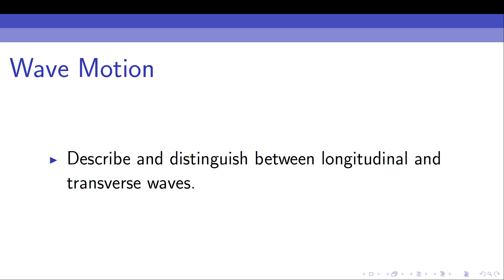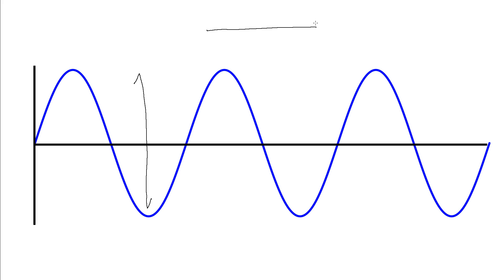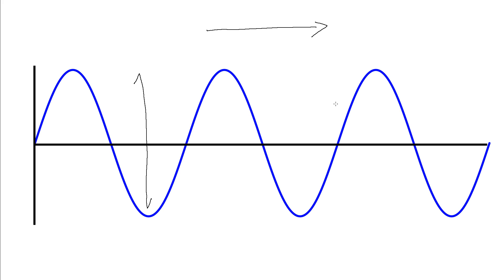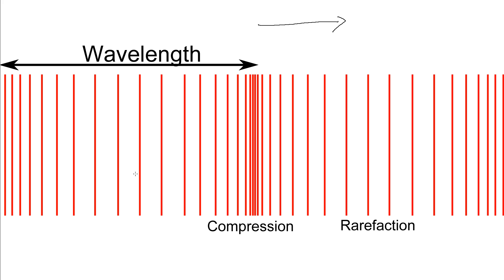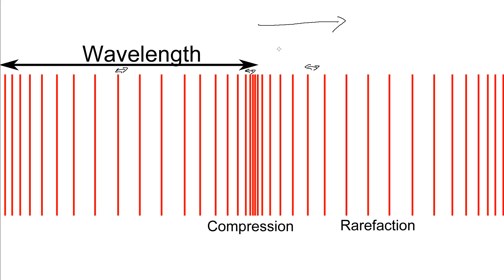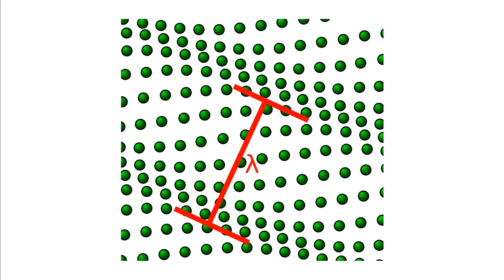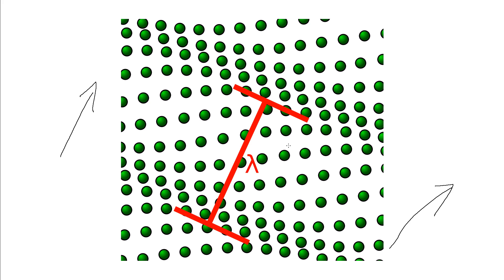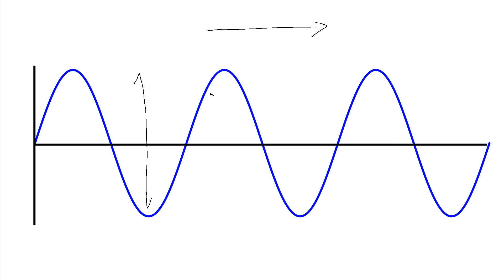Longitudinal and Transverse waves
Describing the simple difference between longitudinal and transverse waves.